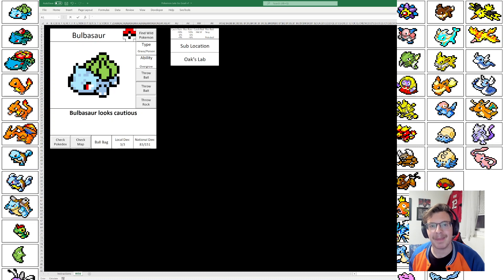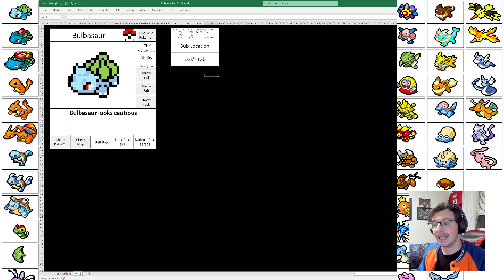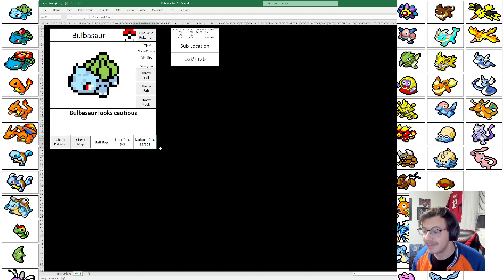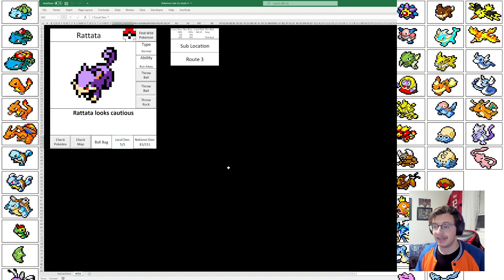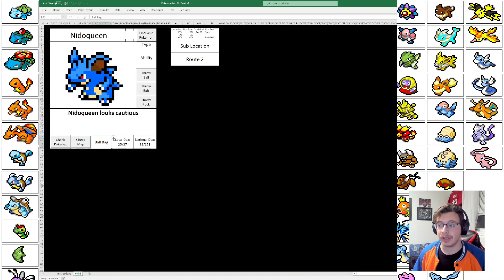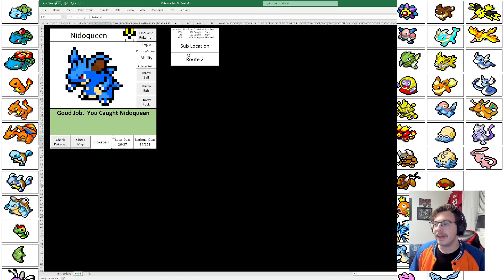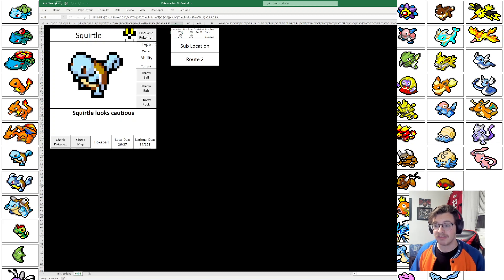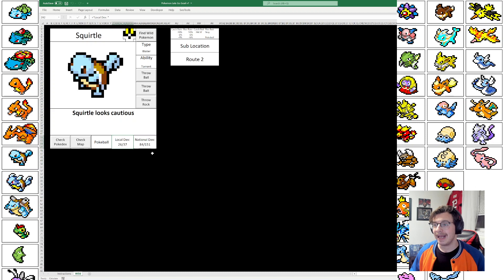Interactive Maps, Updated Pokedex & Pokeballs! Pokemon Let's Go Excel! Pokémon Excel Game Updates v1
Hey Internet!  I love Microsoft Excel and I have a dream to become the world's first Excel based video game programmer.  I want to show the world how cool Excel can be and use it to create something truly fun.  This video covers some big game updates including:
Pokedex Overhaul
Routes/Navigatable Map
Pokeballs!

If you have any ideas for the game, please drop a comment.  I'd love to learn about your ideas!  This is the first stage of this game and while it's fully playable, I want to do a lot more with it :)